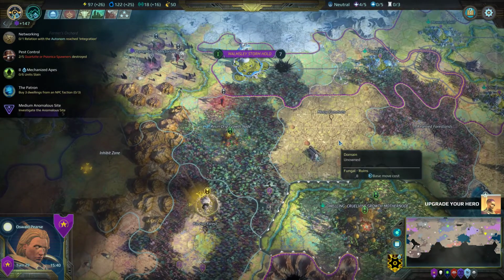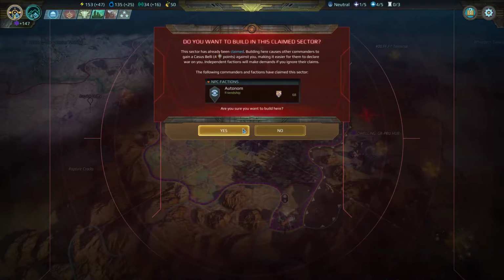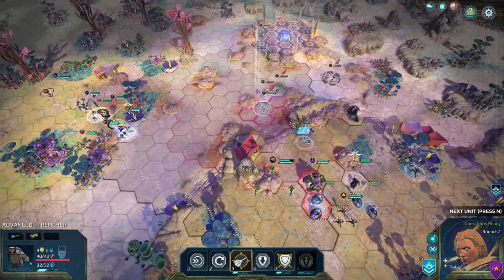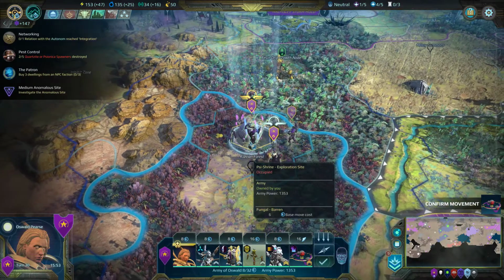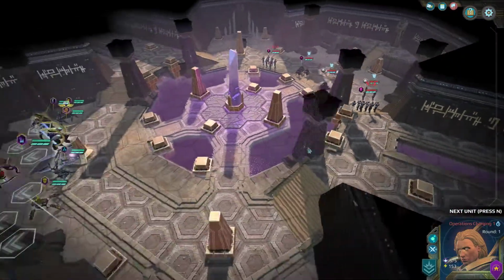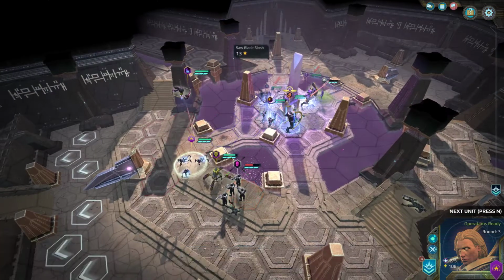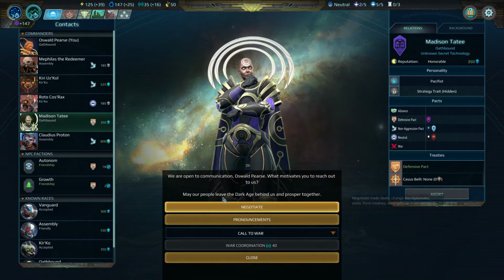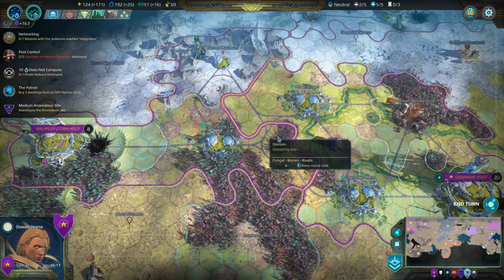Let's Play Age of Wonders: Planetfall Empire Mode - New Haven part 7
A Let's Play series of Age of Wonders: Planetfall featuring the new Empire Mode as well as the new Star Kings expansion.